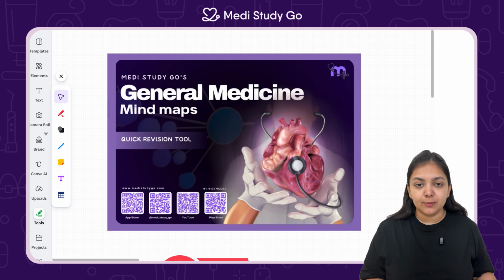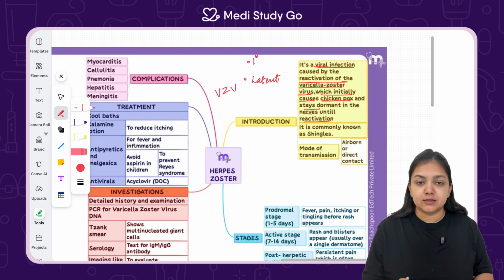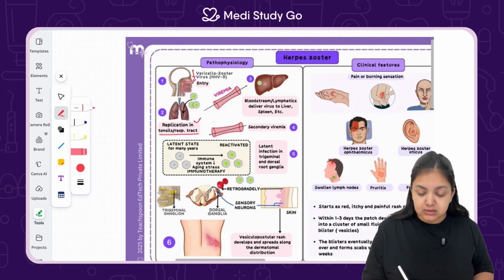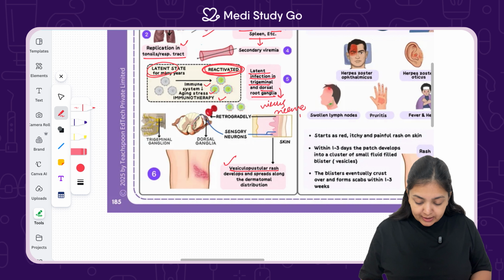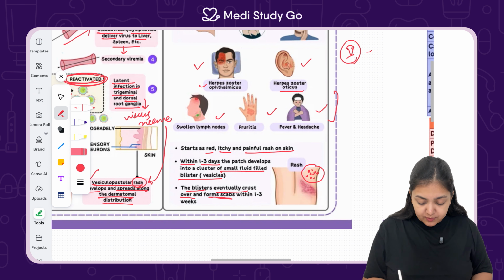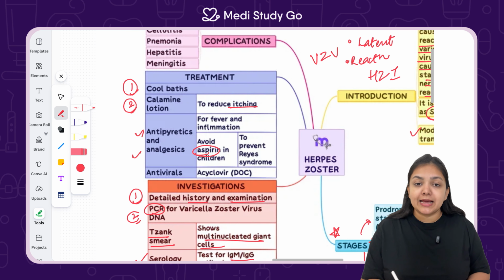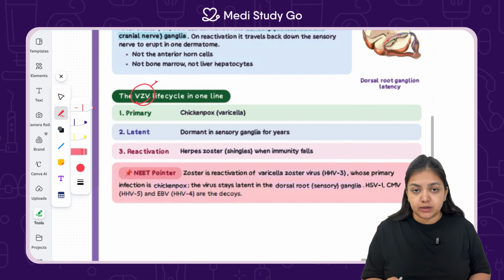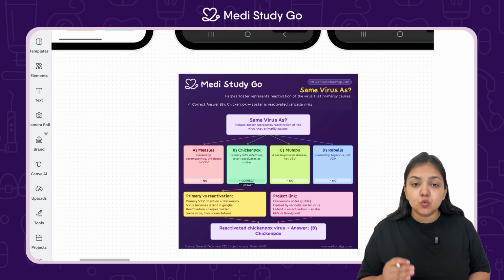Dentistry 101| Herpes zoster | General medicine | Third year BDS | NEET MDS lectures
In this General Medicine lecture, we explain Herpes Zoster including its etiology, pathophysiology, clinical features, diagnosis, treatment, complications, and important exam-oriented concepts.

Herpes Zoster, also known as shingles, is a viral infection caused by reactivation of the Varicella Zoster Virus. The virus remains dormant in sensory ganglia after primary chickenpox infection and reactivates later in life.

herpes zoster
shingles
Varicella Zoster Virus
chickenpox
pathophysiology of herpes zoster
clinical features
PCR testing
Tzanck smear
antiviral therapy
postherpetic neuralgia

herpes zoster occurs due to reactivation of Varicella Zoster Virus
primary infection causes chickenpox
virus remains dormant in sensory ganglia
reactivation occurs with aging and immunosuppression
transmission occurs through airborne spread and direct contact
shingles is the common name for herpes zoster

important pathophysiology discussed

virus spreads through blood and lymphatics
latent infection develops in sensory ganglia
reactivation occurs when immunity declines
virus travels along sensory nerves
vesicular rash develops along dermatomes

important clinical features discussed

pain
burning sensation
tingling
itching
vesicular rash
fluid-filled blisters
fever
headache
swollen lymph nodes
herpes zoster ophthalmicus
herpes zoster oticus

important investigations discussed

clinical history and examination
PCR testing
Tzanck smear
IgM antibodies
IgG antibodies
CT scan
MRI

important treatment discussed

cool baths
calamine lotion
analgesics
antiviral therapy
acyclovir
valacyclovir

important complications discussed

postherpetic neuralgia
myocarditis
cellulitis
pneumonia
hepatitis
meningitis

herpes zoster is the reactivation form of Varicella Zoster Virus infection
primary infection presents as chickenpox
lesions usually involve a single dermatome
rash is unilateral and does not cross the midline
postherpetic neuralgia is the most common chronic complication

What is the causative organism of herpes zoster?

Why does herpes zoster occur years after chickenpox infection?

What is the most common chronic complication of herpes zoster?

Timestamps

0:46 Introduction to Herpes Zoster
1:02 Varicella Zoster Virus and Etiology
1:24 Stages of Herpes Zoster Infection
1:55 Prodromal, Active and Postherpetic Stages
2:30 Pathophysiology of Herpes Zoster
2:57 Primary Viremia and Chickenpox
3:15 Latent Infection in Sensory Ganglia
3:30 Reactivation of the Virus
3:49 Dermatomal Rash Formation
4:13 Clinical Features of Herpes Zoster
4:31 Herpes Zoster Ophthalmicus and Oticus
4:48 Vesicular Rash and Blisters
5:23 Diagnosis and Investigations
5:35 PCR Testing
5:43 Tzanck Smear
5:57 CT Scan and MRI
6:07 Treatment of Herpes Zoster
6:33 Antiviral Therapy
6:41 Complications of Herpes Zoster
6:57 Postherpetic Neuralgia
7:12 NEET High-Yield Concepts
7:43 Life Cycle of Varicella Zoster Virus
8:25 Flashcard Discussion
8:42 MCQ Discussion
9:04 MedStudyGo Resources
9:20 Revision Strategy
9:28 Conclusion

Based on the uploaded transcript.